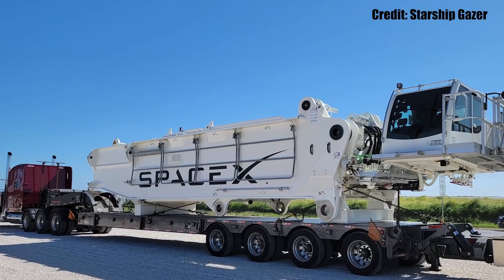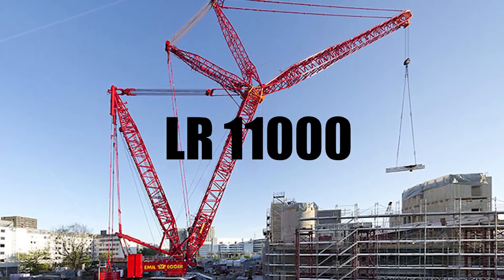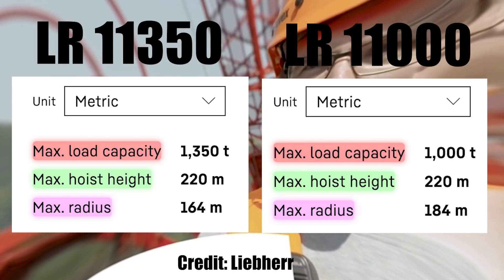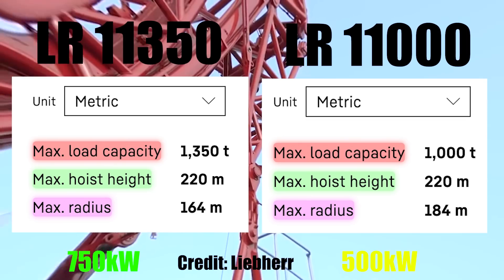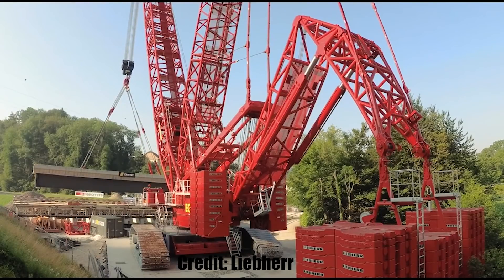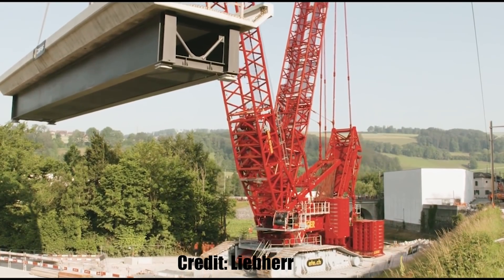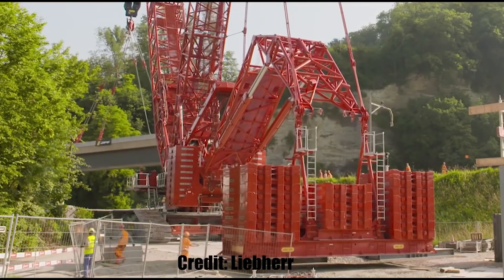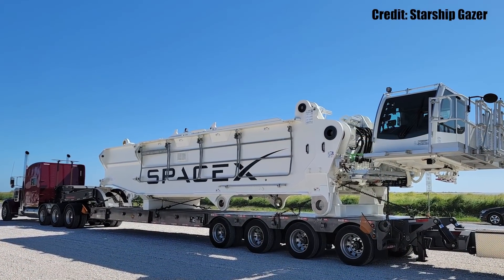Analyzing the New Custom SpaceX Crane: Basic Features Every Tank Watcher Should Know About. LR11000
In this video you will learn some of the main features of the new SpaceX crane, the Liebherr 11000.

The thumbnail picture was taken by the NASASpaceflight team.